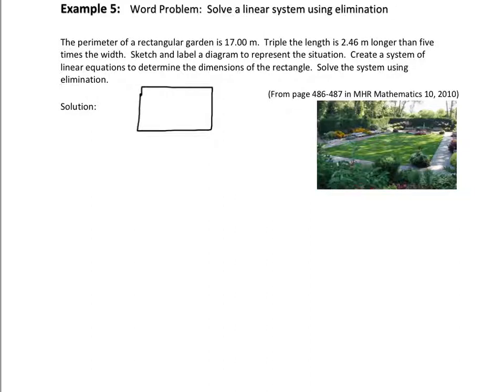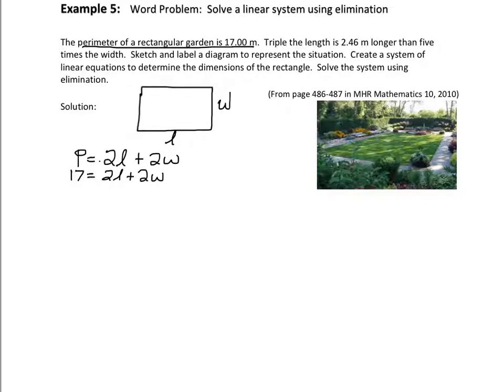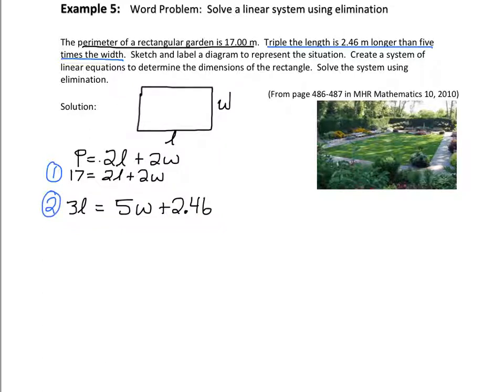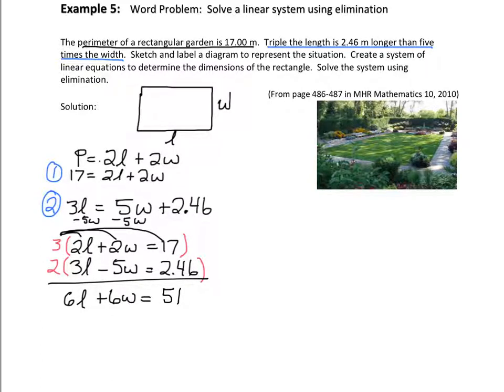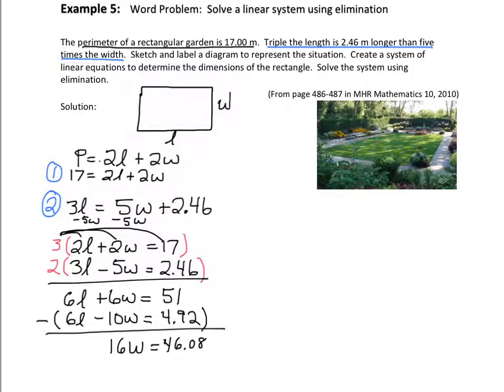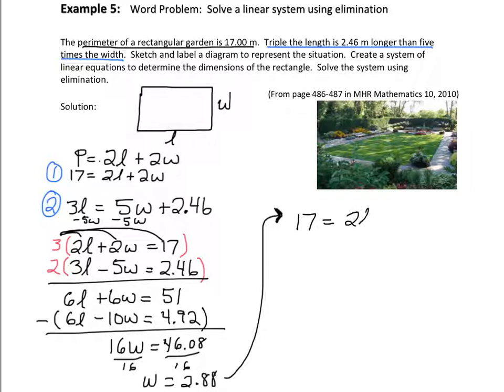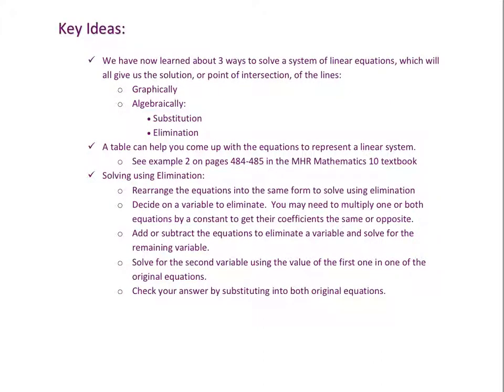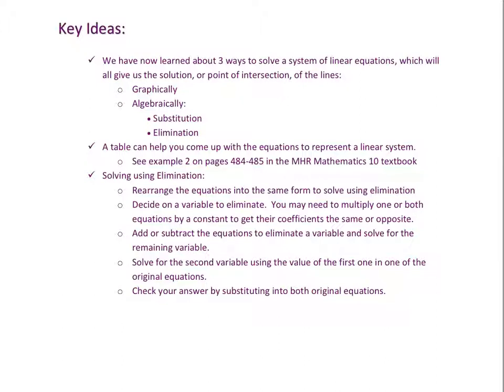Solving Systems of Linear Equations by Elimination Part 3 (9.2.3)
Part 3 of lesson 9.2. This video explains how to do example 5 and summarizes the lesson in the key ideas.